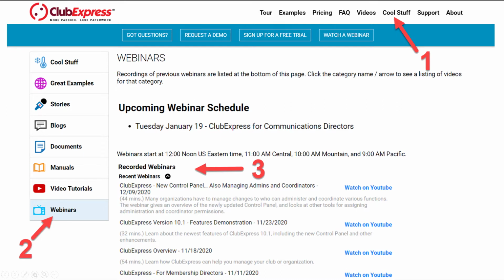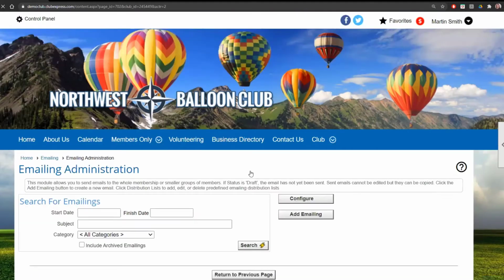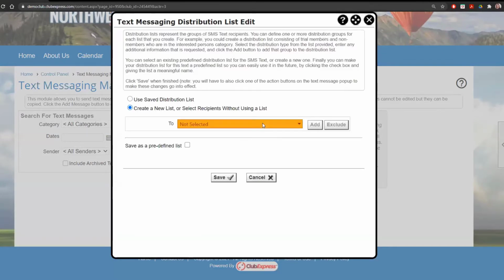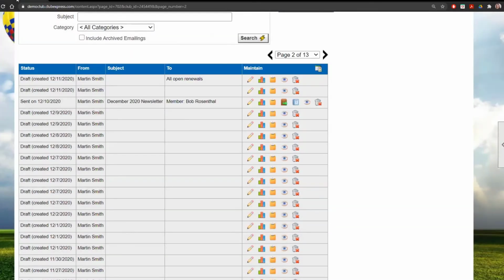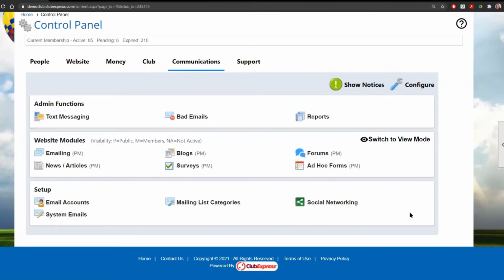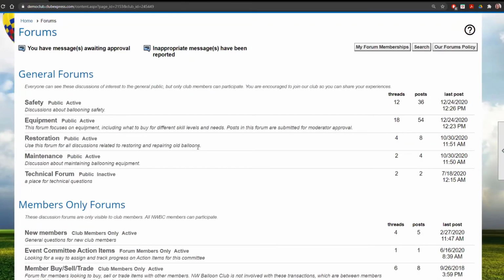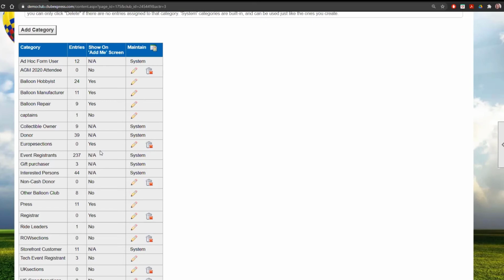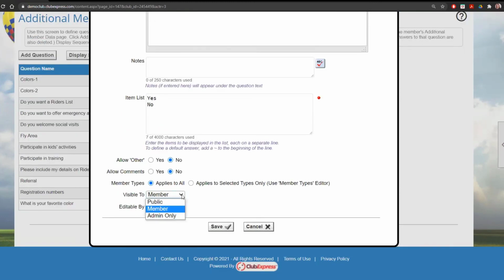ClubExpress - Webinar - For Communications Directors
Learn about the tools you use to communicate with your members, along with tips and tricks to make communicating easier.

00:00 Webinar
03:29 Overview
06:39 Blast Emailing
15:37 Text Messaging
19:23 Email Personalization
20:58 Event Emailing
22:30 Email Reporting
24:39 Bad Emails
27:38 System Emails
31:52 Blogs
34:30 News
35:20 Forums
38:15 Surveys
42:08 Chat (Desktop)
44:42 Mailing List Categories
49:28 Q&A